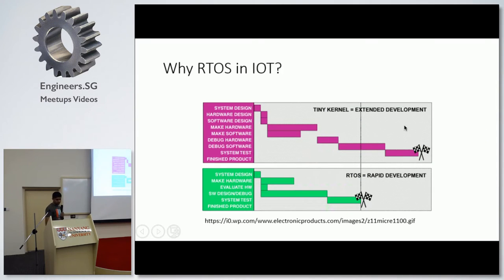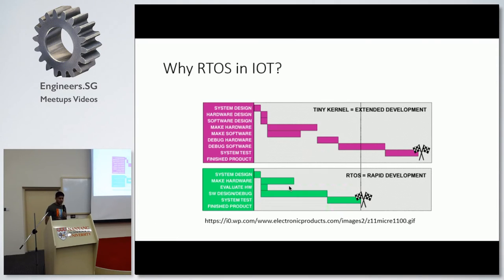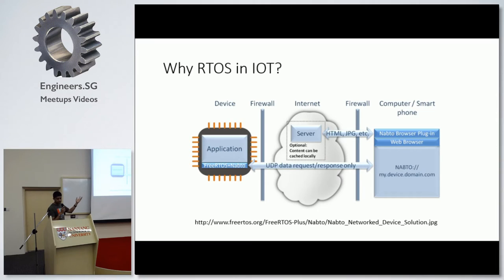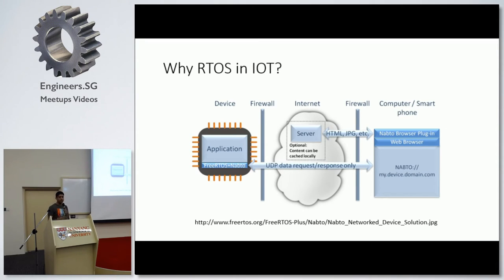The Free RTOS real time kernel and its application in IOT (Demo with Ameba RTL8195A) - Hackware v2.3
Speaker: Rar Prash